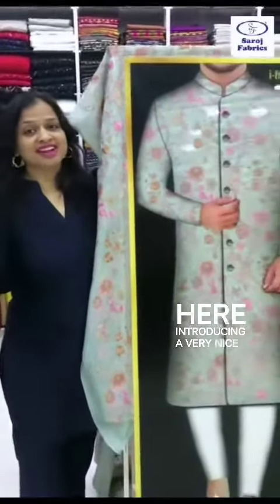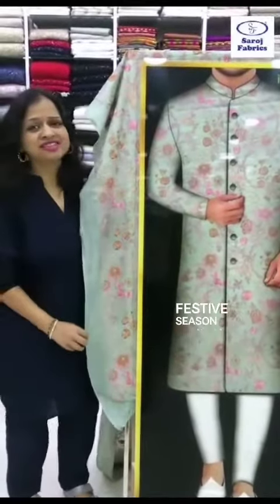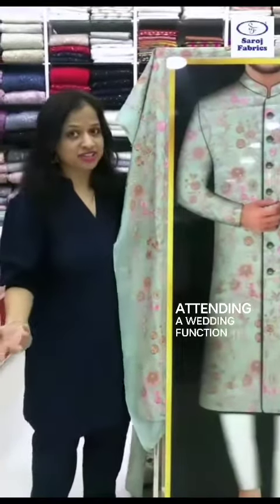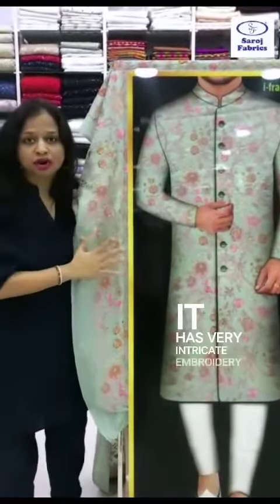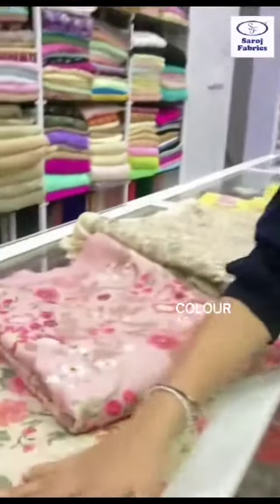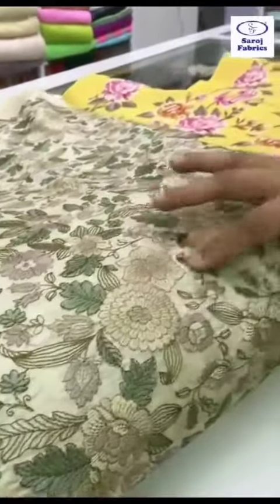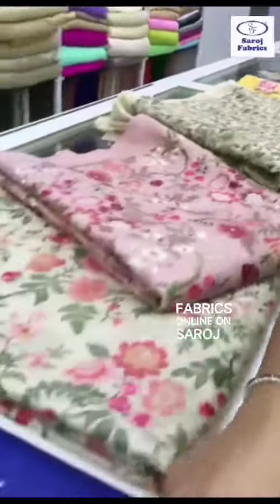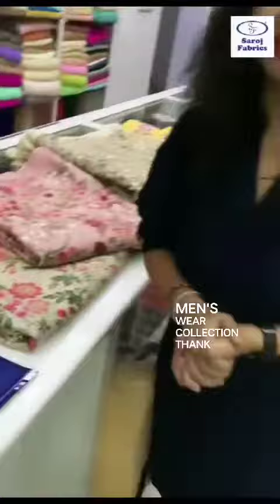Pure Tussar Silk Fabric for Mens Kurta Sherwani Fabric | SarojFabrics.com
Saroj Fabrics introduces"Pure Tussar Silk Fabric",make all your desired outfits for men's and women's both!

𝑺𝒕𝒐𝒓𝒆 𝒍𝒐𝒄𝒂𝒕𝒊𝒐𝒏𝒔
📍 𝐌𝐮𝐦𝐛𝐚𝐢
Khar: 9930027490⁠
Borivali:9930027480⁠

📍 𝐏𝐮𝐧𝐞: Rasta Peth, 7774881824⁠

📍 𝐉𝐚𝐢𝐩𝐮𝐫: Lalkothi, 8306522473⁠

Stores are open all days 😃
Store timings: 10:00 am to 9:30 pm

Saroj Fabrics is India's most famous "Designer Fabrics" store, located Pan India in Mumbai (Khar, Borivali), Pune and Jaipur.

 / saroj-fabrics